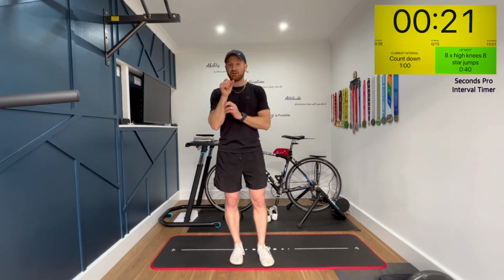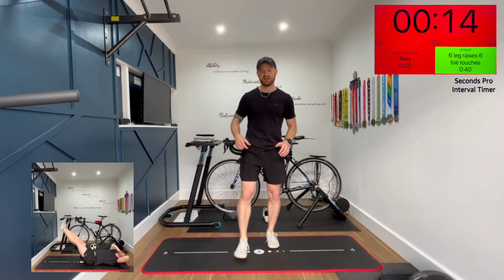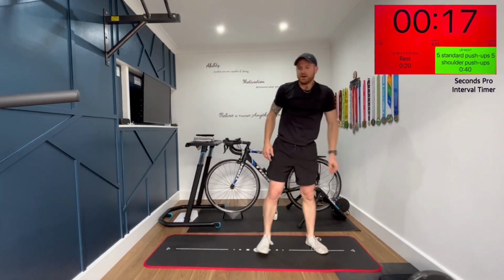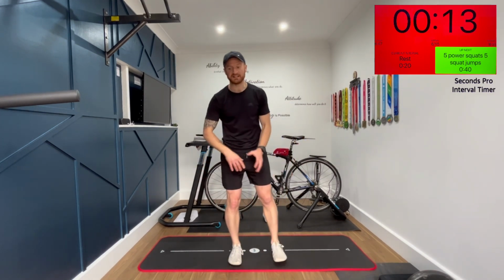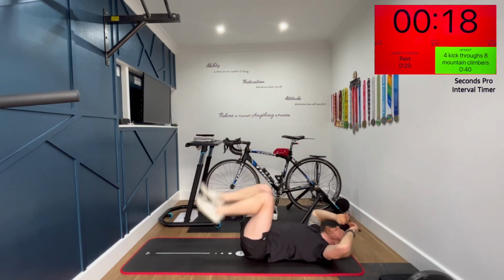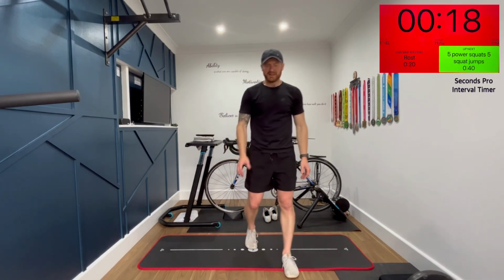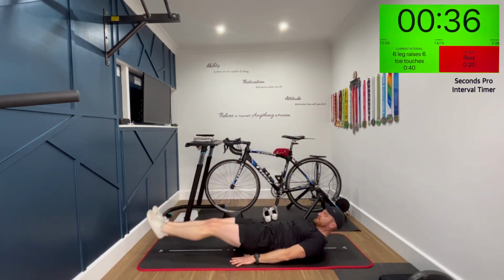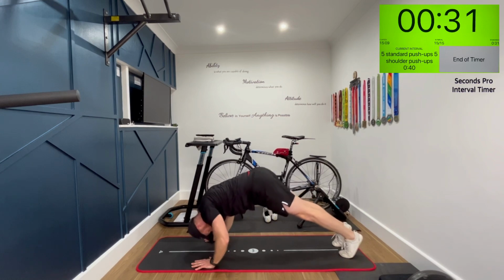15 MINUTE FAT BURNER WORKOUT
3 rounds, 40 seconds work with 20 seconds Rest.

The Timer used is the Seconds pro interval timer from the AppStore